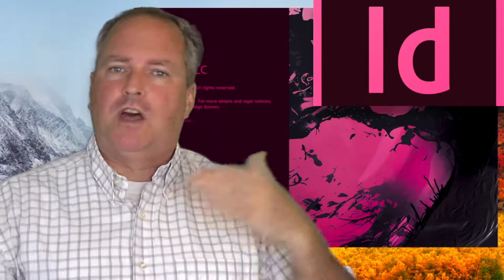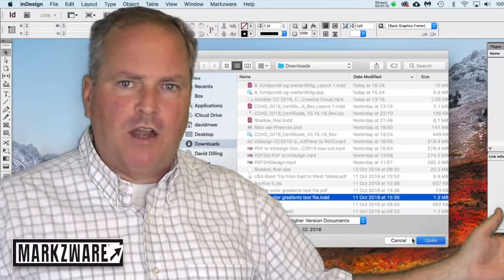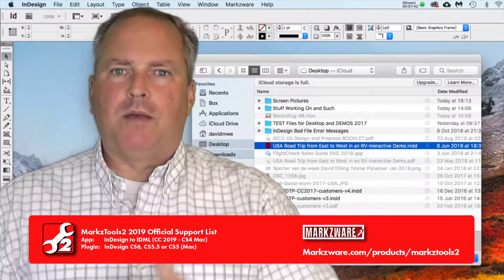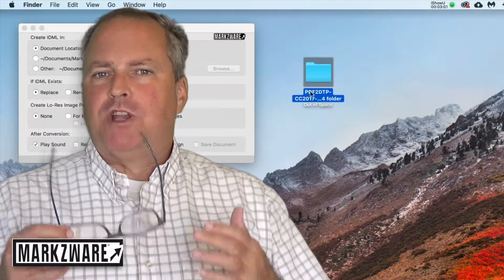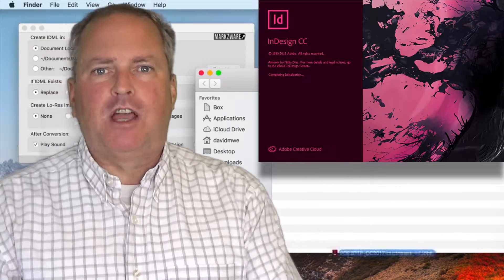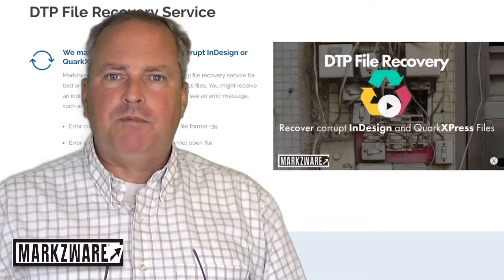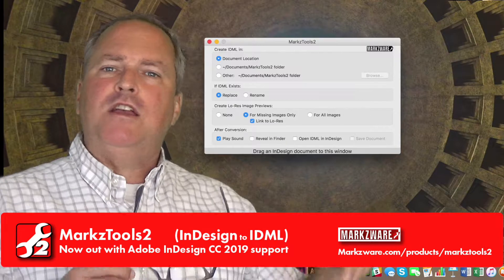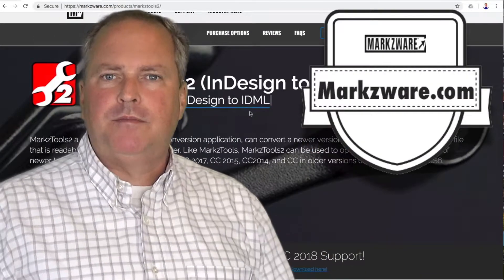Down Save InDesign CC2019 - NEW MarkzTools2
InDesign CC 2019 is out and an updated version of our MarkzTools2 bundle, including a plugin for InDesign CS6, CS5.5 or CS5 and also a stand-alone IDML-exporting app, which is really useful. This will allow you to down-save higher version InDesign layouts in lower versions of the InDesign application. For instance, users can open a CC 2019 document in InDesign CC 2017 or CC 2015 or other InDesign versions.

InDesign to IDML!
Exporting IDML from InDesign, without the need for Adobe Creative Cloud!
Down saving InDesign documents or layouts could not be easier than with Markzware's solutions!

Note: Markzware's stand-alone IDMarkz app replaces MarkzTools2 and allows users to open InDesign in QuarkXPress, Affinity Publisher, older InDesign versions & more: